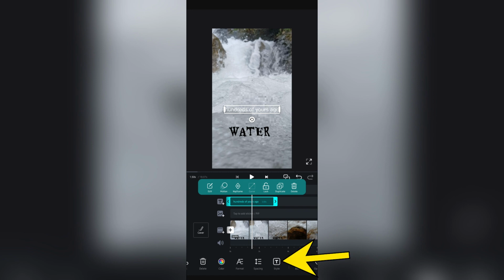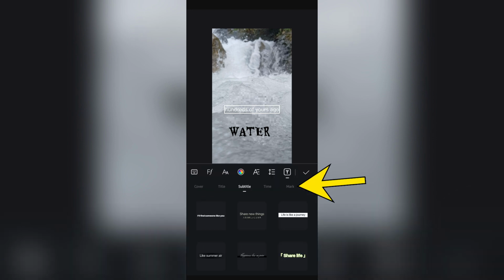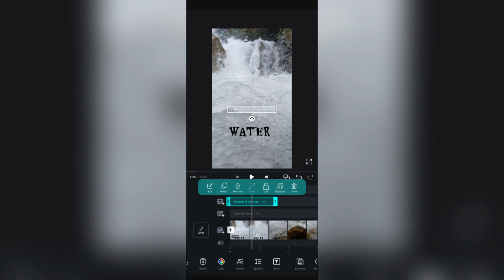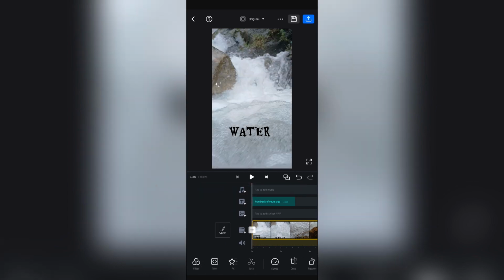How To Add Subtitle In KineMaster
This video guides you through the exact steps on how to add subtitle in KineMaster.